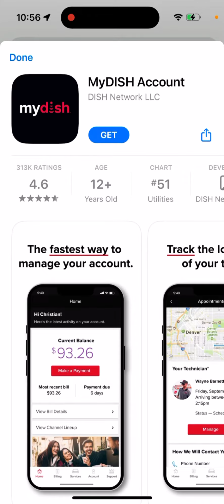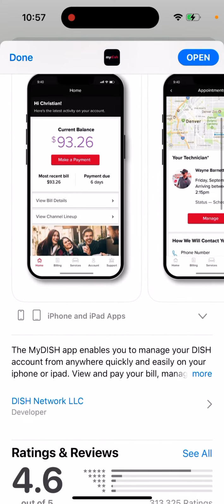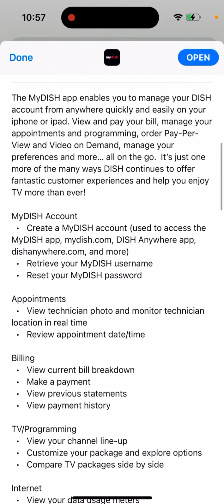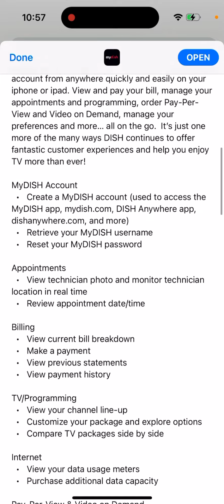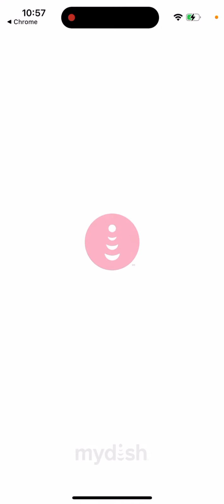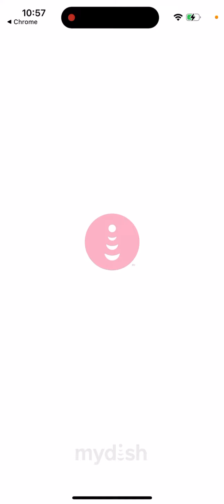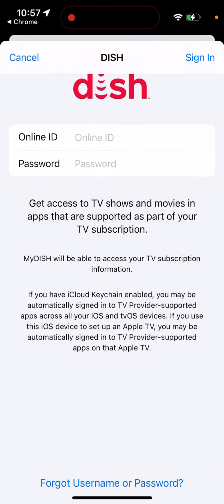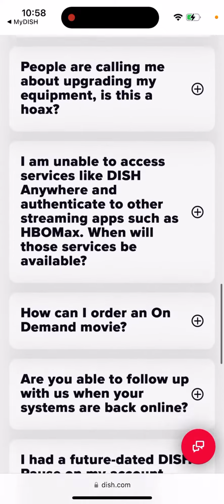MyDISH ACCOUNT app - how to install on iPhone?